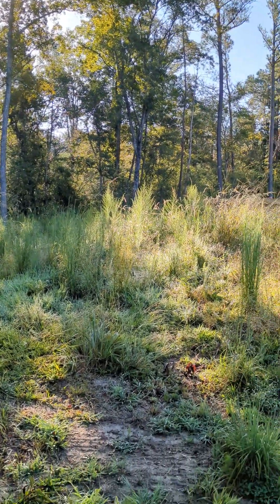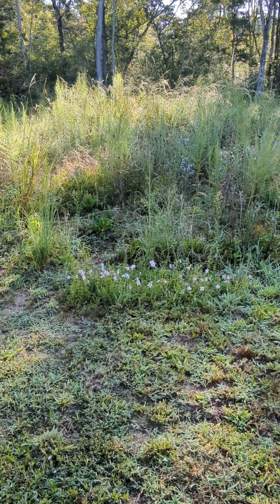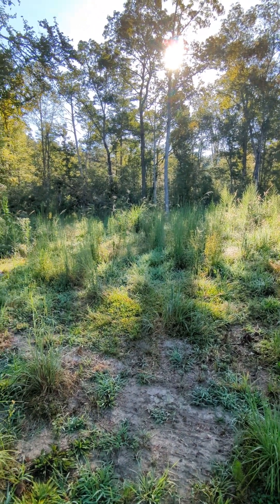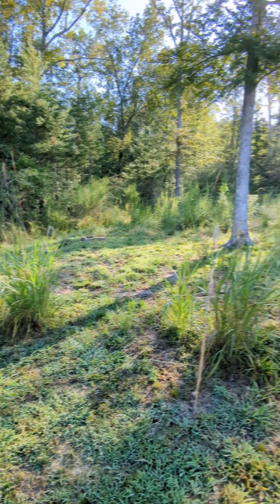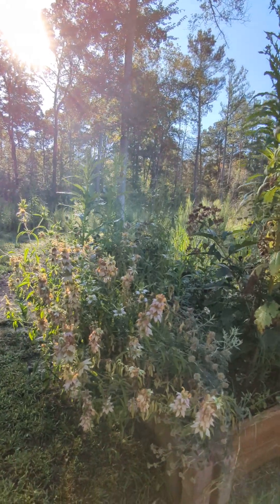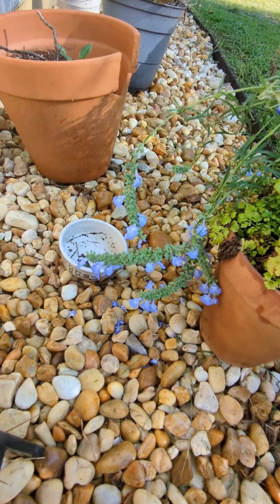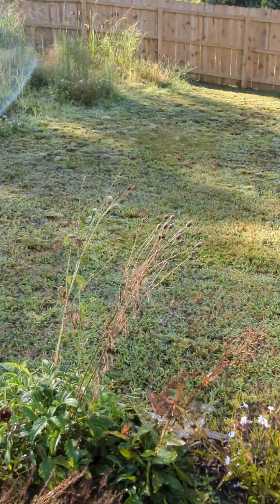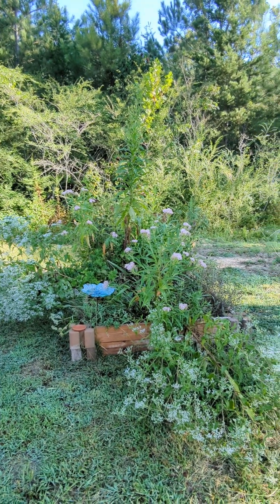My Meadow at Summer's End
This is my little meadow at the end of summer. It's past its visible glory, however, it's a feast for songbirds as they begin their migration south. They feast on the seeds of native wildflowers, echinacea and other coneflowers. Hummingbirds enjoy my salvias and all the late native blooming flora. Beneficial wasps and native bumblebees are fed through October, which is how long our growing season lasts. I have huge butterflies, including monarchs. The black-eyed susies are spent; but, late boneset, rose milkweed, blue aster, and perennial wooly bean are some of summer's late bloomers. Many of my salvias are still producing blooms, sustenance for hummingbirds especially. We don't mow the meadow until all flora is spent and the meadow has been naturally reseeded. November will be the soonest we mow for meadow health maintenance. We usually only mow our meadow once a year.